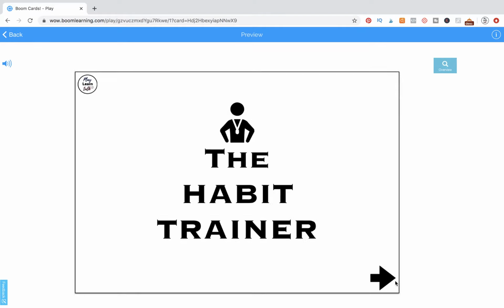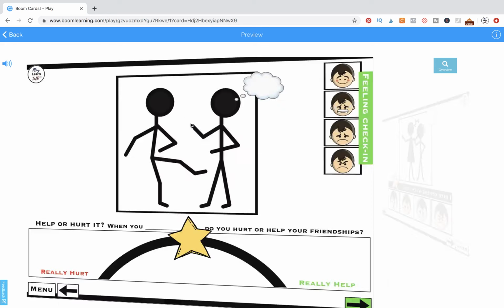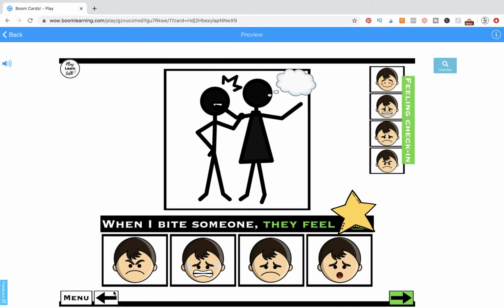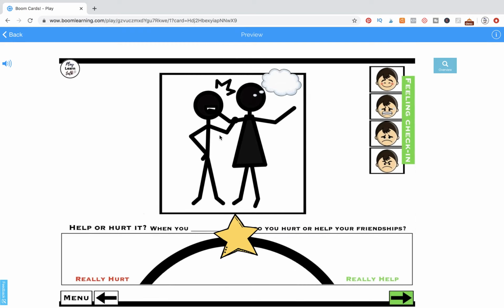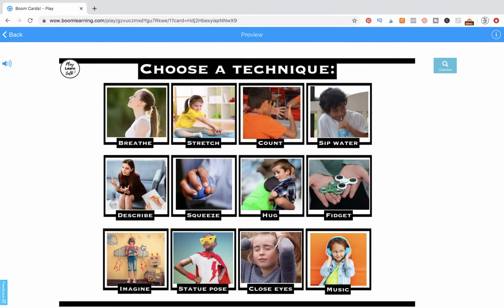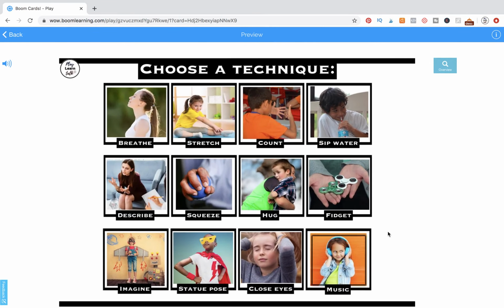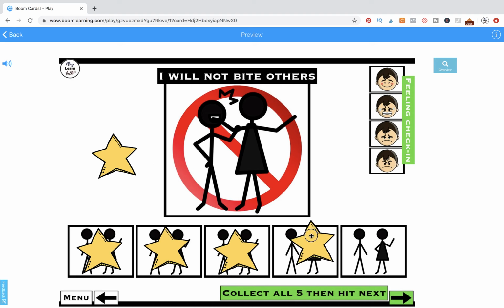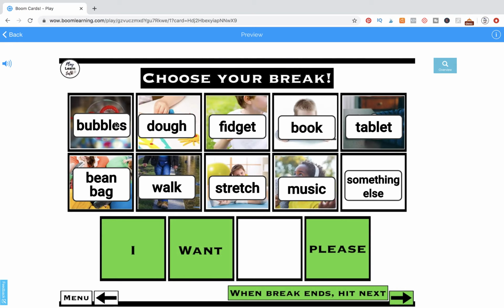The Habit Trainer - Positive Behavior Reinforcer for Kids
FIRST 100 comments will make this FREE for the weekend. Soooo share with your Speech Therapy friends then just leave a comment below with the behavior you would work on first!

This digital resource can be used on any device with internet.
It is intended for use with children of all ages. It may be ideal as a companion for speech therapists and other specialists who are serving families via telehealth/teletherapy or distance learning.

Parents, Teachers, Speech Therapists, and Behavioral Interventionists may use this digital support to POSITIVELY reinforce their child's negative habits (like: biting, kicking, eloping, tantruming, pouting, etc.) and help substitute them with more appropriate, healthy habits.

This resource targets: 15 negative behaviors; also lets your child practice using 12 different calming strategies; as well as encourages emotional self-awareness and emotional perspective-taking.